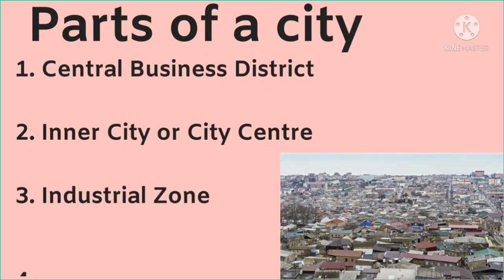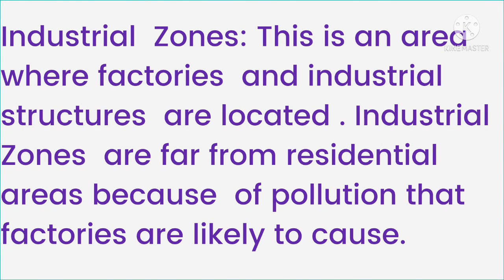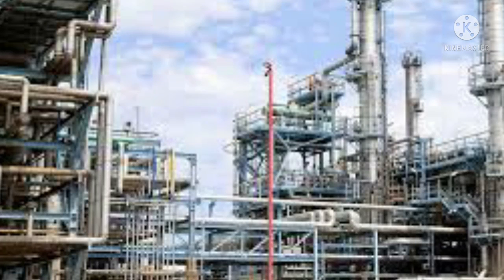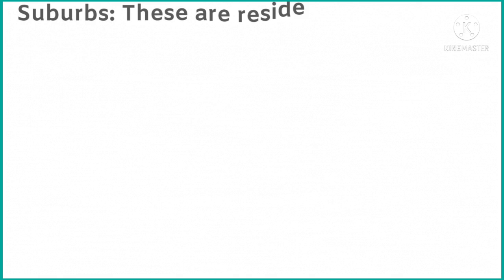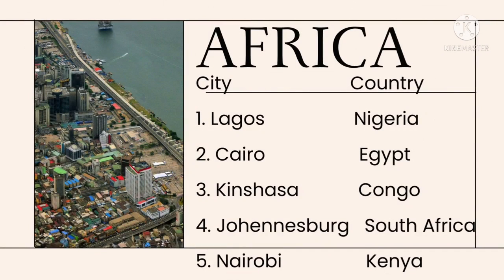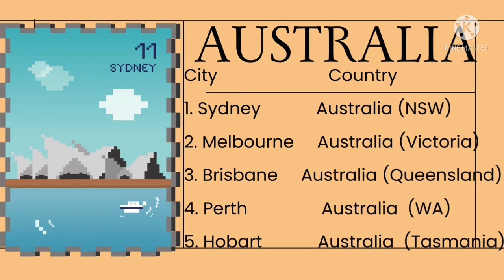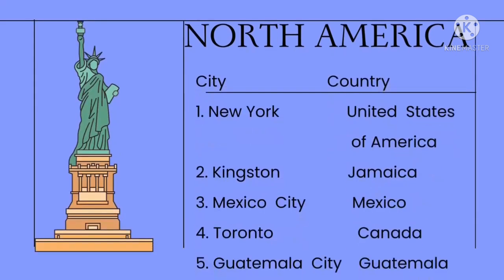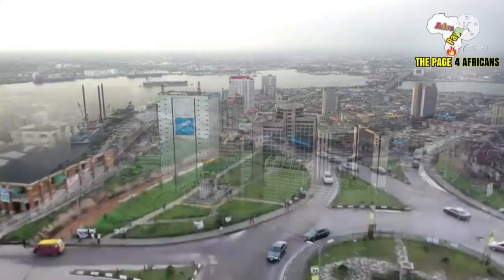MAJOR CITIES OF THE WORLD